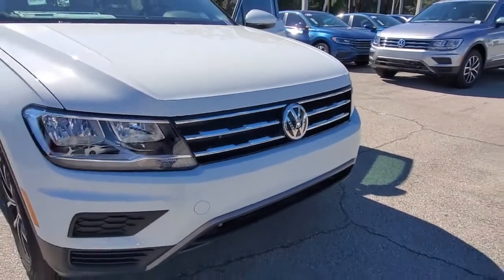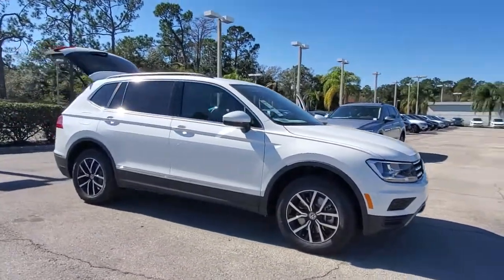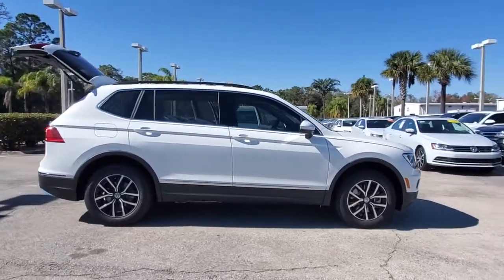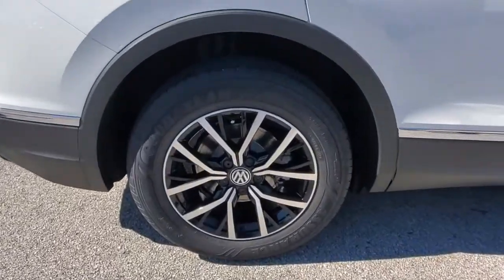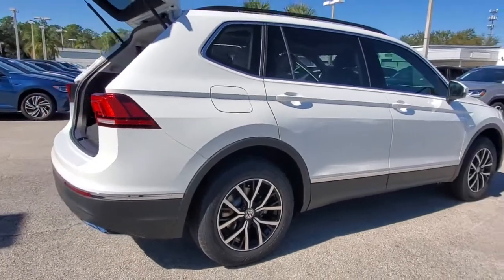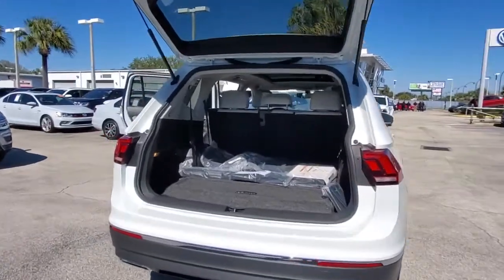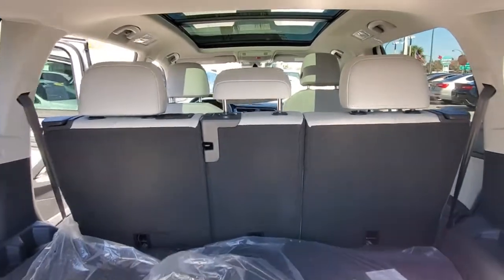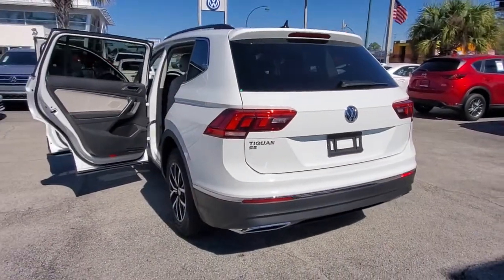2021 Volkswagen Tiguan Orlando, Sanford, Kissimmee, Clermont, Winter Park, FL 21200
Pure White New 2021 Volkswagen Tiguan available in Orlando, Florida at Orlando VW South. Servicing the Sanford, Kissimmee, Clermont, Winter Park, FL area.
2021 Volkswagen Tiguan 2.0T SE - Stock#: 21200 - VIN#: 3VV3B7AX4MM055325

5474 S Orange Blossom Trl

White 2021 Volkswagen Tiguan 2.0T SE FWD 8-Speed Automatic with Tiptronic 2.0L TSI DOHCbrbrRecent Arrival! 23/29 City/Highway MPG